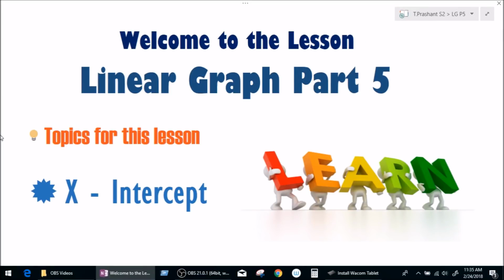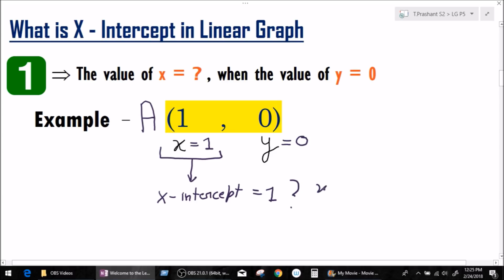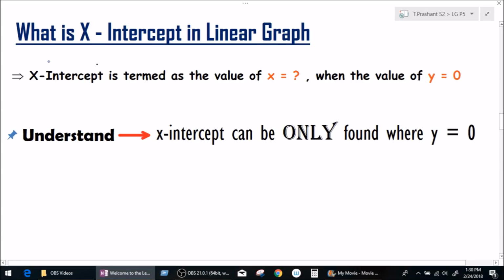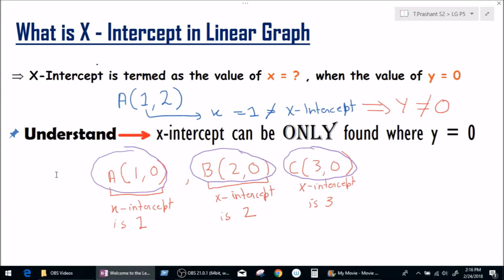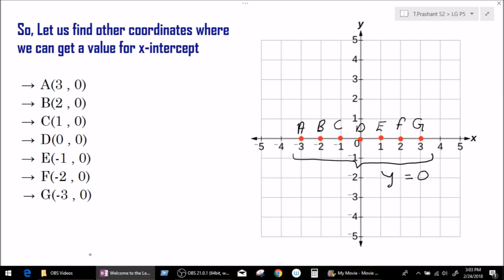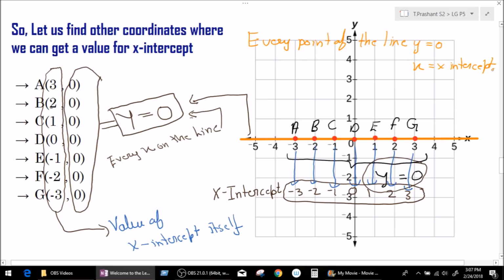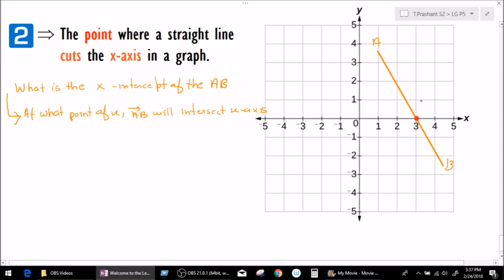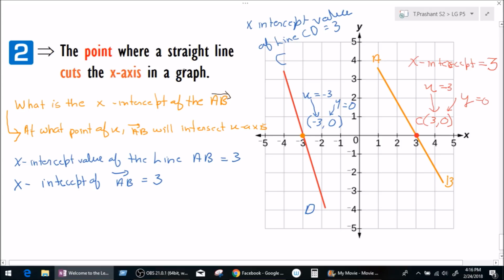What is X Intercept and X Intercept of a straight line in a Linear Graph - Linear Graph Part 5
Welcome to Linear Graph Part - 5

This video will teach the student the meaning of x-intercept in details and how x-intercept can be use in solve problems regarding equation of line on lower difficulty but as we proceed on in to the series we will learn harder question based on equation of line and that the point where this topic will be very helpful.

Subscription Link -

This video will also explain the students why x axis is actually equals to y  = 0 and that is exactly where we will find all the x-intercept values.

Here is the link to my previous video-
What is a Gradient and How to Find Gradient/Steepness of a Straight Line - Linear Graph Part 4

If you all have any question please feel free to drop a comment down in the comment section below.